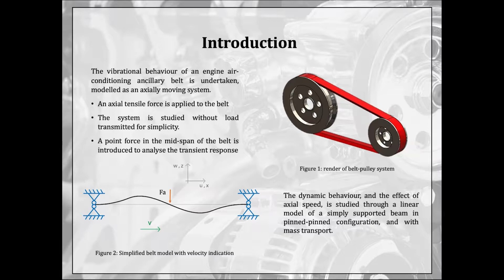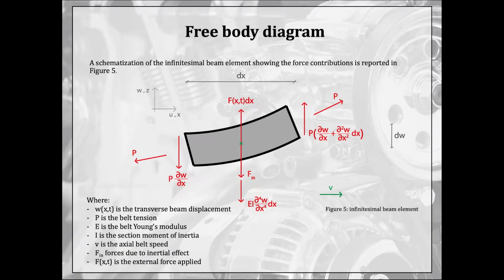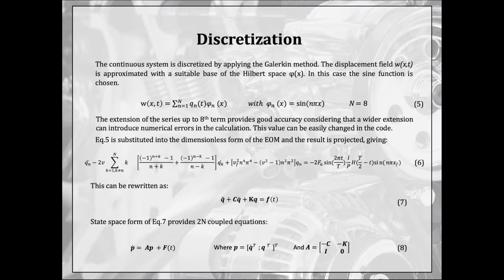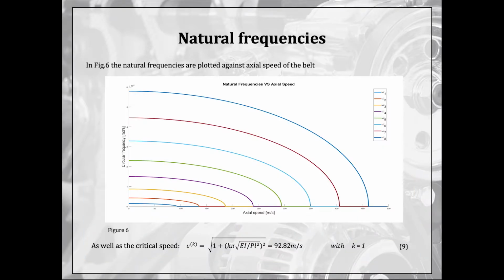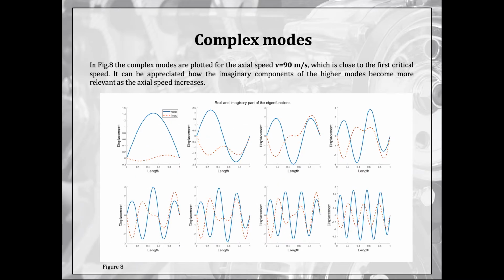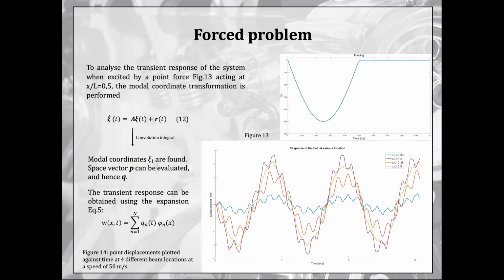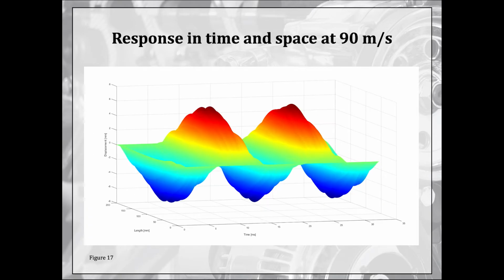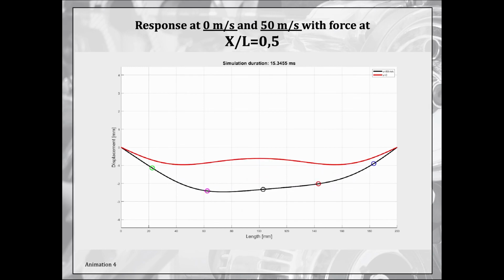Engine belts vibration. Group L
This is the presentation of a project developed by the students of Advanced Automotive Engineering (MUNER), course of Mechanical Vibrations (prof. Francesco Pellicano and Antonio Zippo), project N. 3, Group L